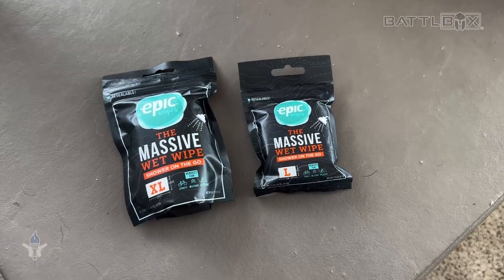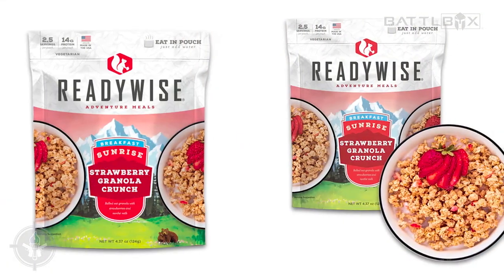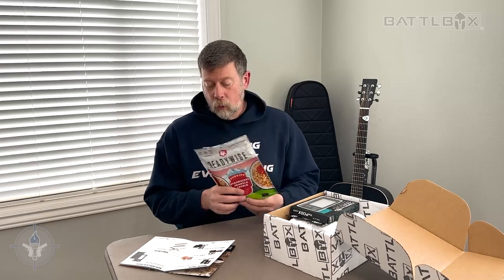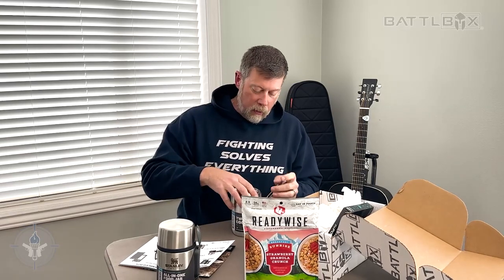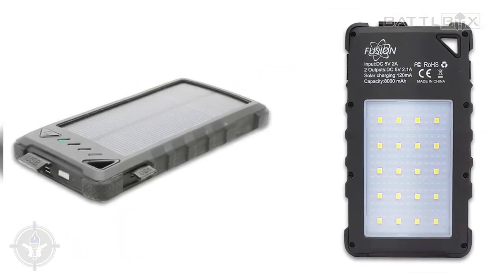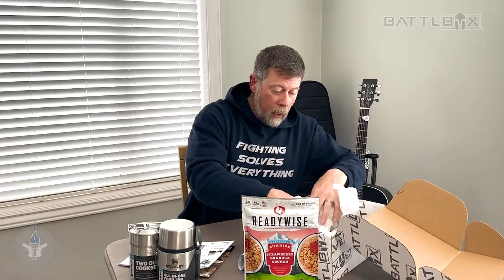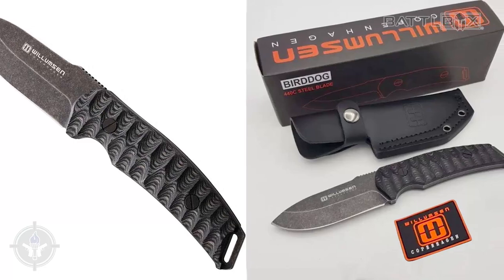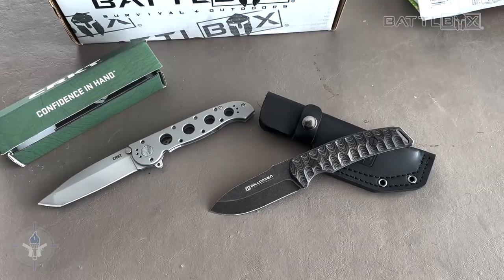Solar Power, Cooking & Knives | BattlBox Mission 97 “Unboxing” Review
We have another BattlBox “unboxing” review. This month is Mission 97. We have long term survival food from Readywise and outdoor cookware and food storage from Stanley. There is a Solar Power Bank from POD Fusion to provide you with light and charge up your phone or GPS unit.

Also, it would not be a BattlBox without something sharp. For this mission we have two sharp things; a folding M16 pocket knife from CRKT. The fixed blade is the Bird Dog knife from Willumsen Knives.